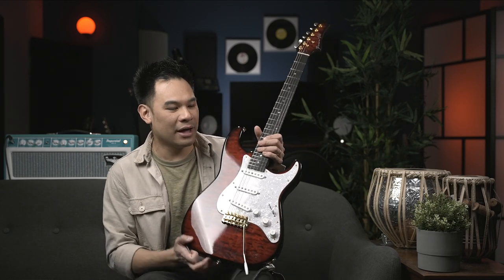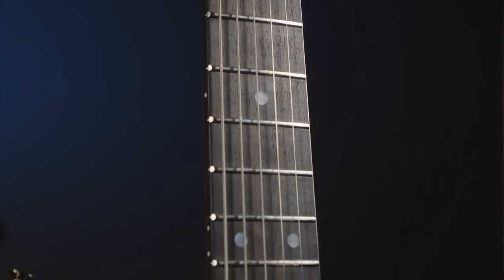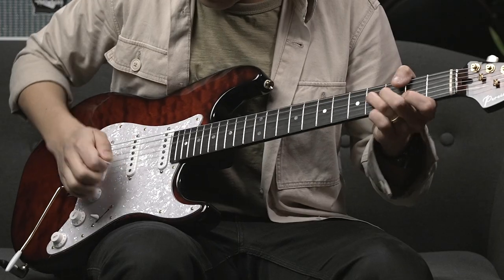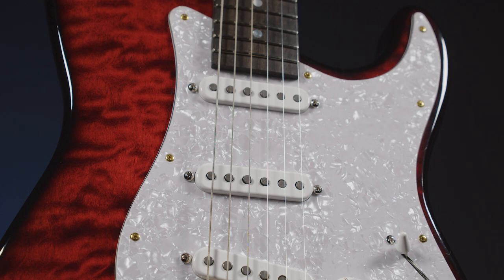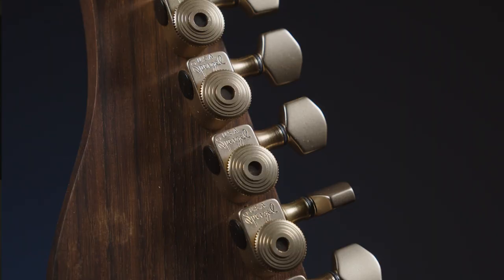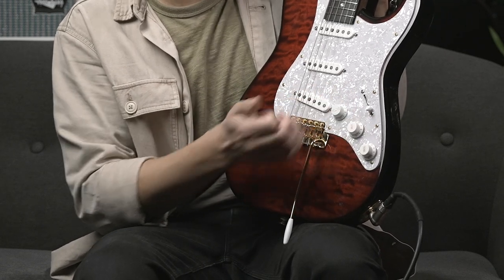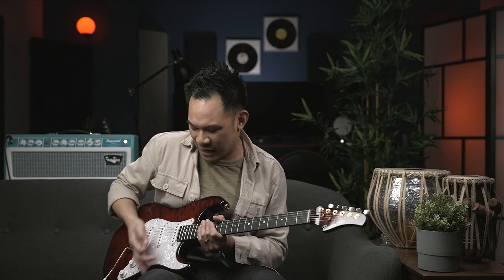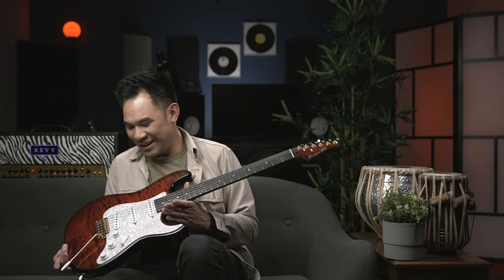Ash/Maple Body & Rosewood/Ebony Neck: Will This Combo Work? | Pereira Guitars VST Collector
🤘BIG THANKS TO:
Jared
J.M.A.
Chris
Thorsten W.
Cris S.
Nate
Danny T.
JAM Pedals
Flo K.
Jeffrey J.
Brad H.
Ricardo H.
Filippo M.
Scott H.
Jim G.
Lawrence J.
Oliver P.
Enrico P.
Larry D.
Craig S.
Rachel B.
Greg S.
Brent B.
Chaz E.
Jayce. B
Gary S. D
The Dan
Gordon W.
Gaetano C.
Ingo H.
David S.
John R.
David N.
Gav
Long
Rick K.
Samuel C.
Justin P.
Jakub Z.
Dany D.
Jason S.
Jacob
Jeffrey R K
Louie F.
Deej H.
Paul T. L.
JC A.
Irving G.